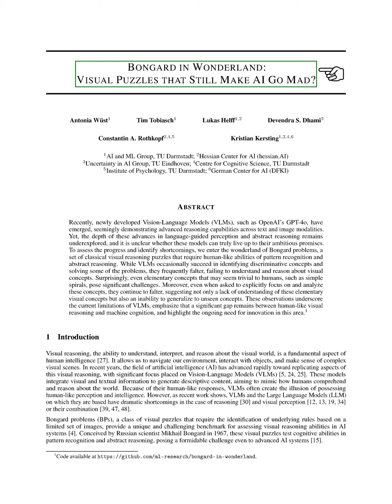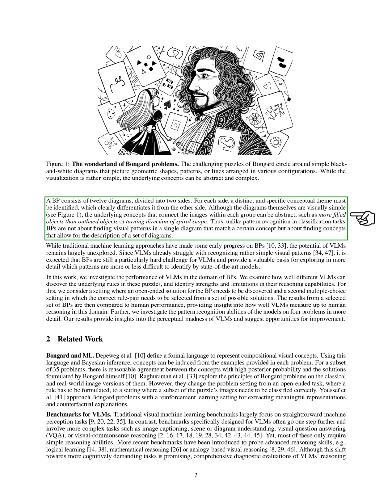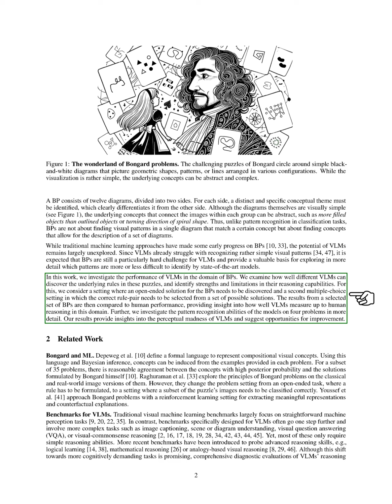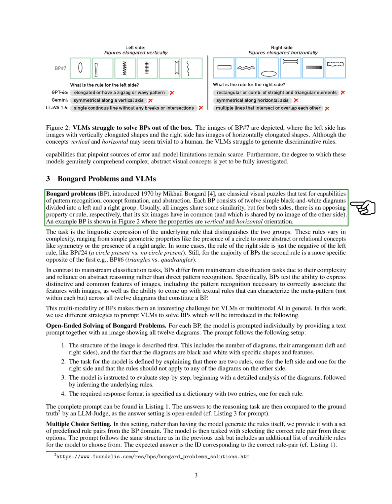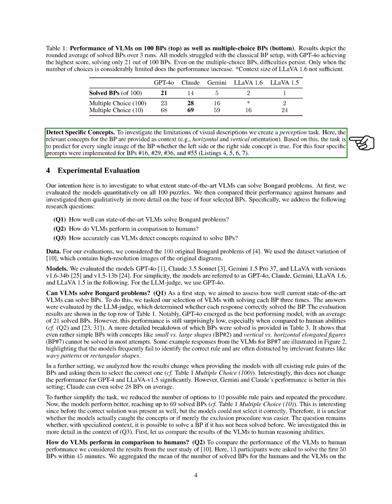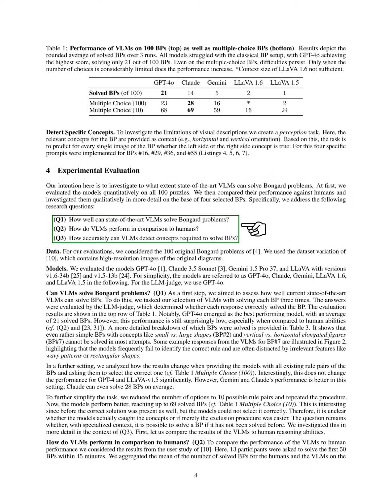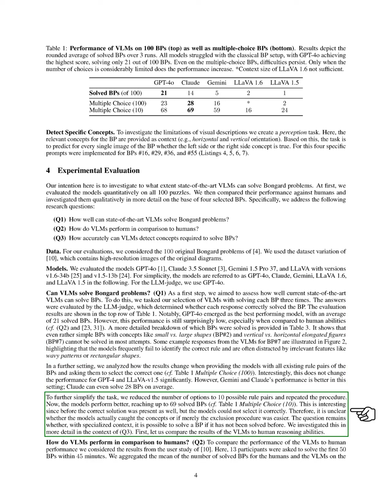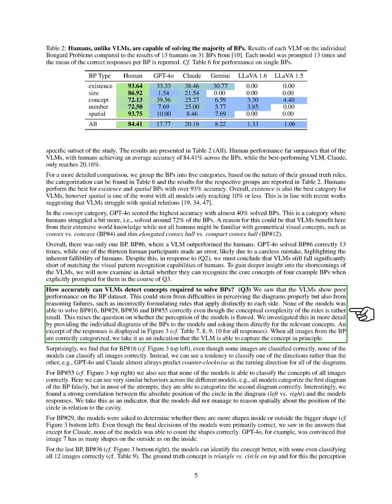Bongard in Wonderland: Visual Puzzles that Still Make AI Go Mad?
Vision-Language Models show promise in reasoning across text and images but struggle with basic visual concepts, revealing significant gaps in their understanding and generalization abilities.